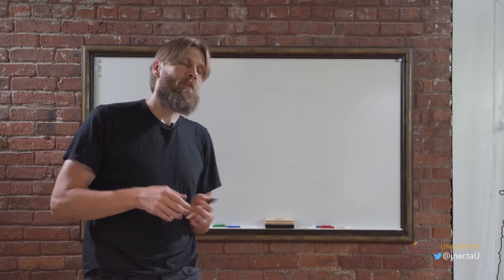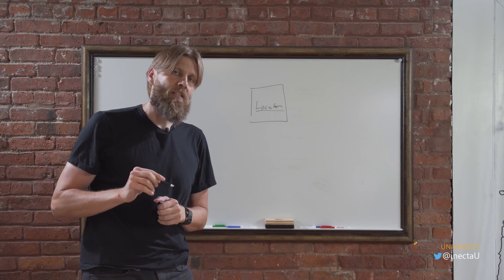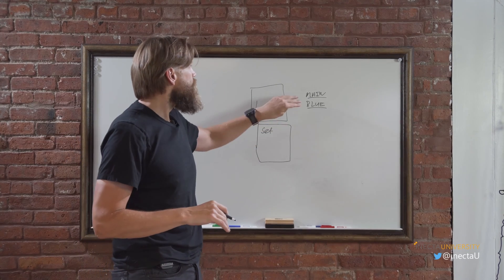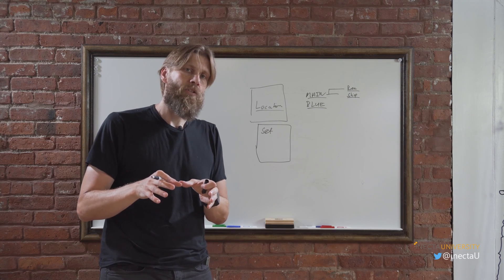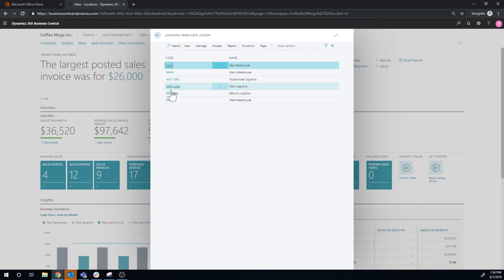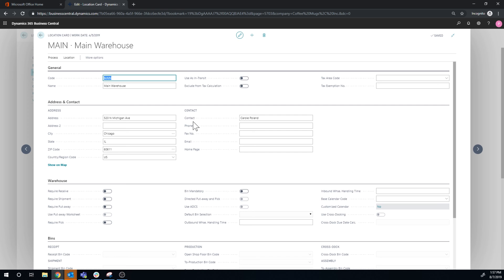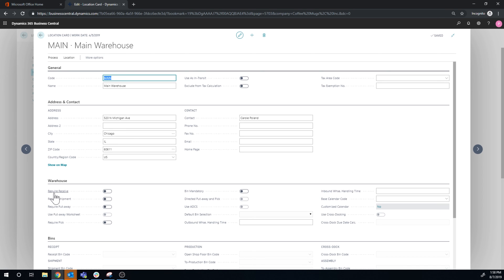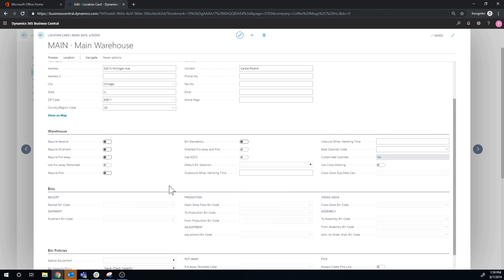Dynamics 365 Business Central: Warehouse Management 1/17 - Intro